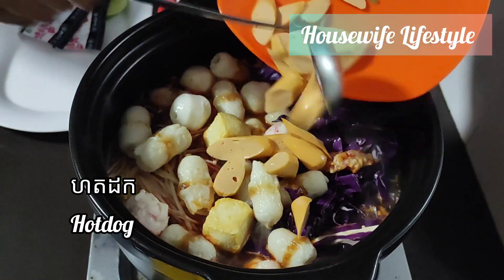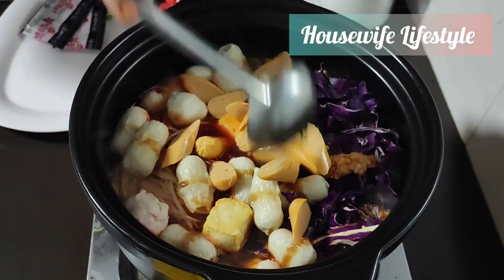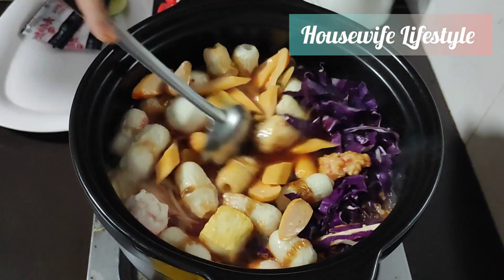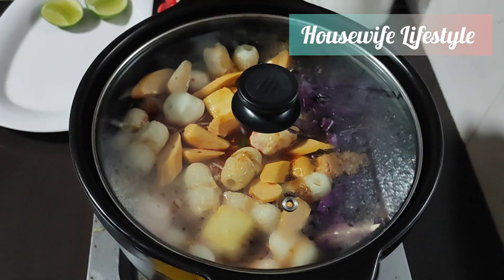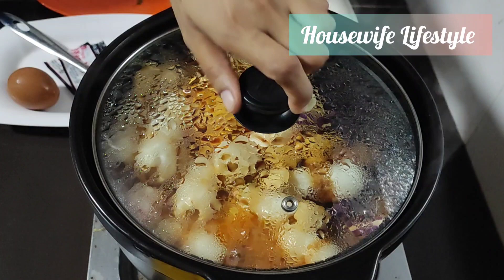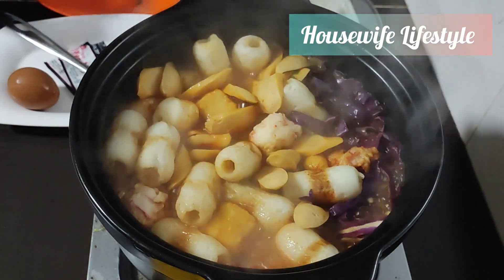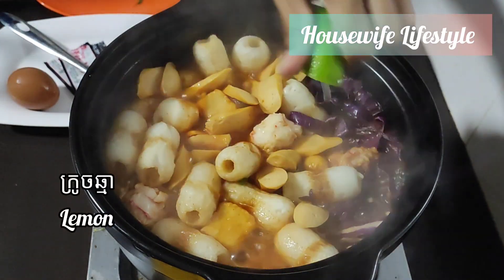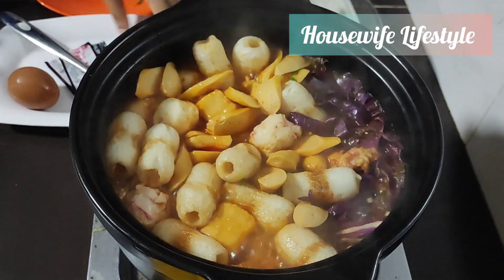មីហឹរ ប្រហិត ពងមាន់ រសជាតិឆ្ងាញ់ ពេលភ្លៀងធ្លាក់ / Noodle Soup Recipe